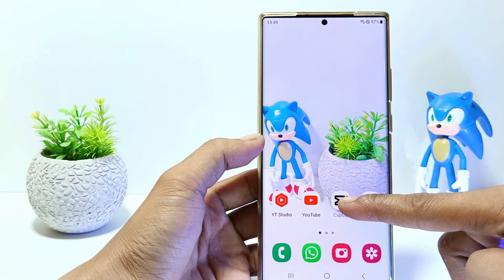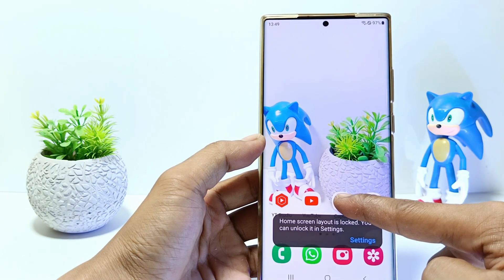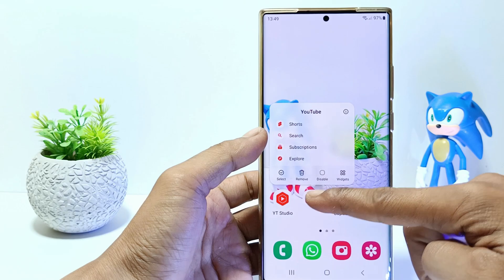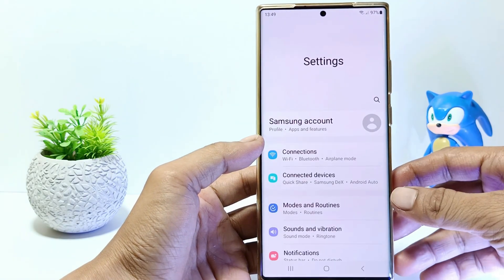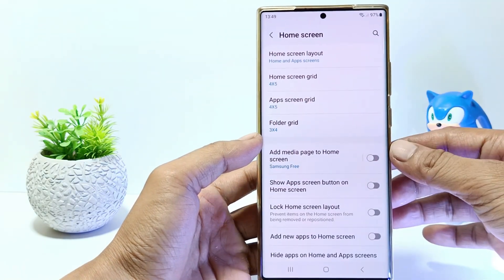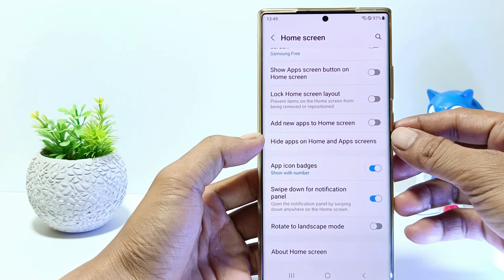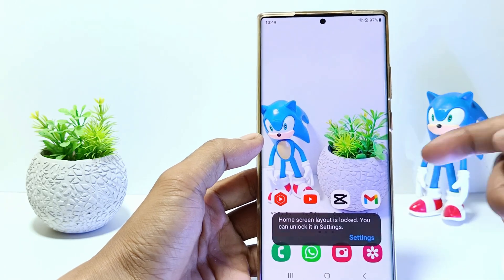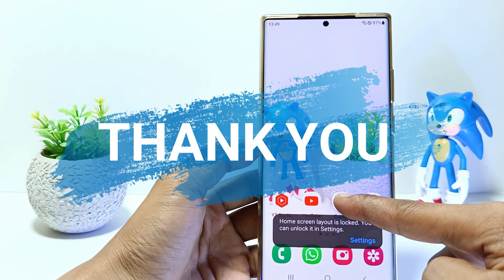Samsung Galaxy S23/S23+/S23 Ultra | How To Lock Home Screen Layout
how to lock home screen layout on samsung galaxy s23/s23+/s23 ultra.

This video is relevant to the search:
how to lock home screen layout on samsung galaxy s23
how to lock home screen layout on samsung
galaxy s23
how to lock home screen layout on samsung s23 ultra
how to lock samsung home screen layout
samsung home screen layout
home screen layout lock.